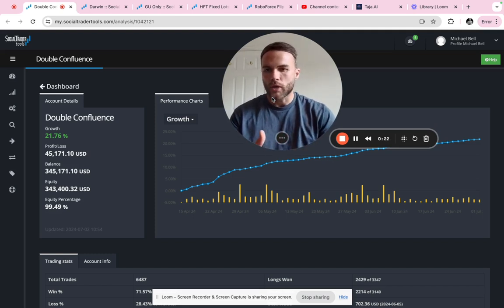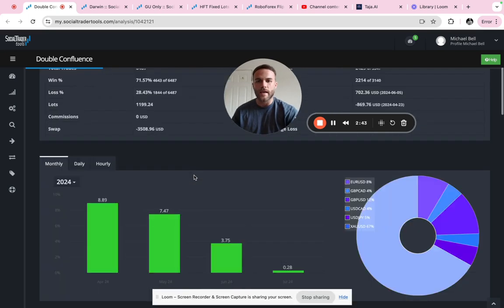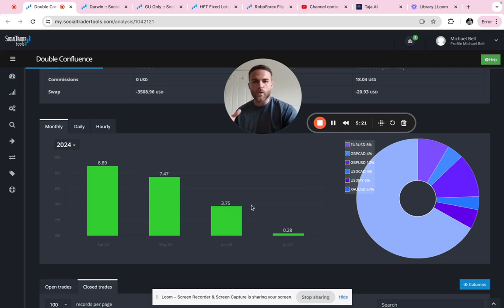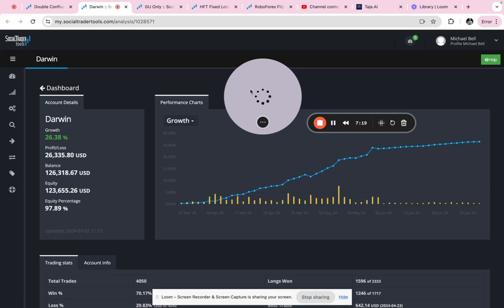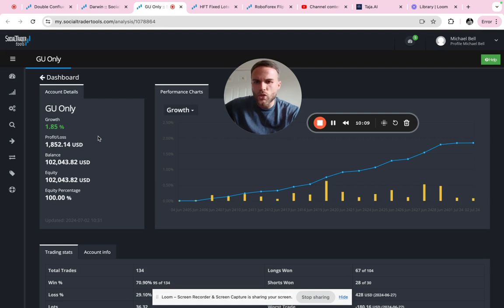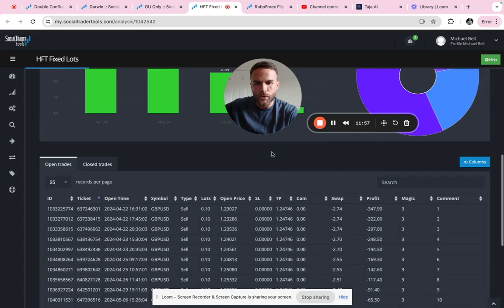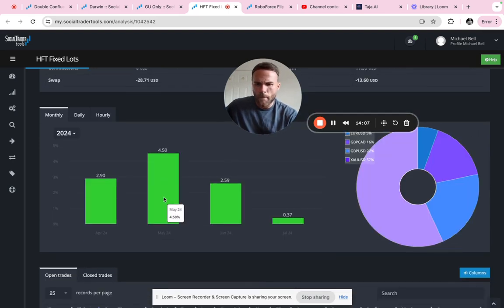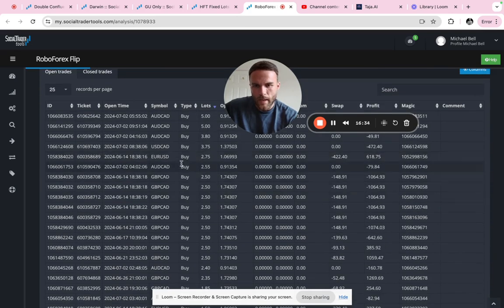Master Account Run Through: Key Insights & Tips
Master Account Secrets Revealed! 🚀

Gain exclusive insights into how Michael runs his trading accounts with the POW Banker EA, and how you can leverage master and demo accounts to collect vital data from live markets.

Michael walks you through setting up diversified portfolios, managing drawdowns, and optimising set files for maximum gains.

Whether you're aiming to pass prop firm challenges or grow personal accounts, these insights are guaranteed to improve your trading.

Watch now to transform your trading strategy and start banking consistent profits!

CHAPTERS:
00:00 - Intro
00:51 - Double Confluence Master Account
08:30 - GU Only Master Account
11:32 - HFT Fix Lots Account
14:17 - RoboForex Cent Account
16:30 - Summary of All Accounts